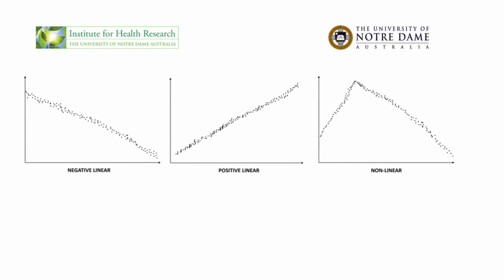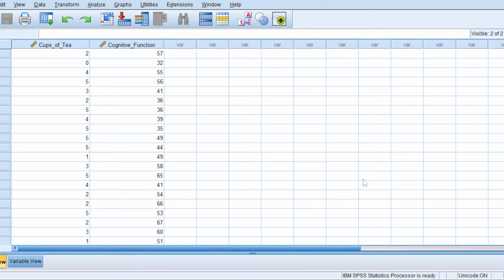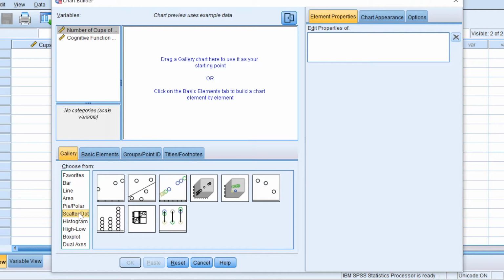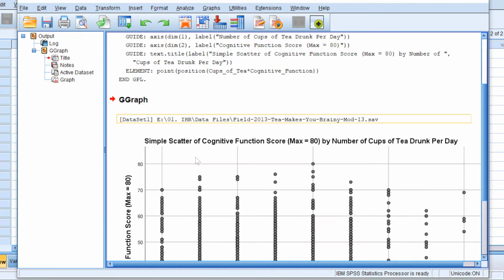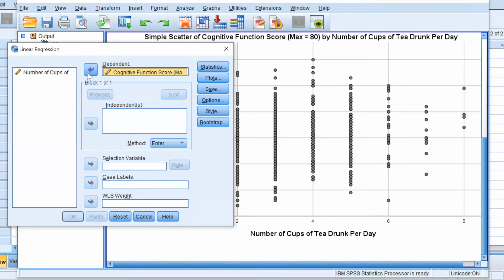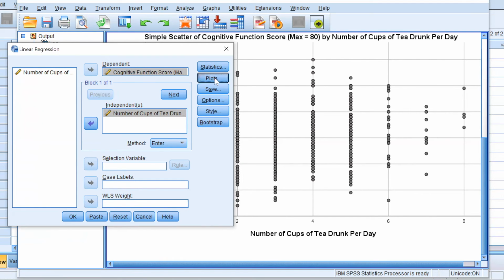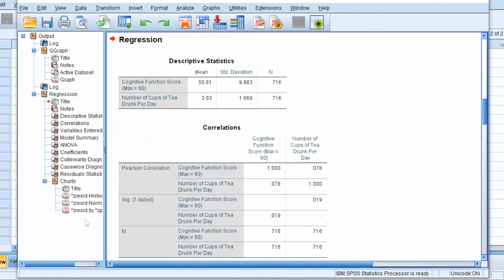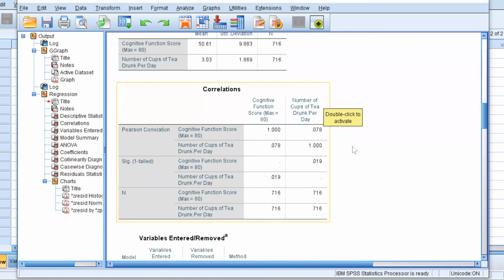Module 13 Simple Linear Regression